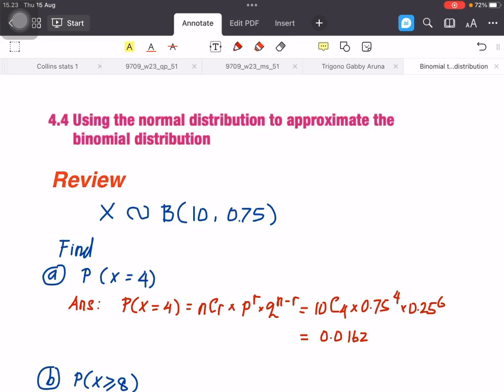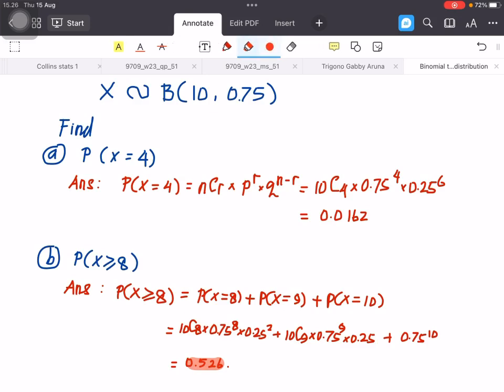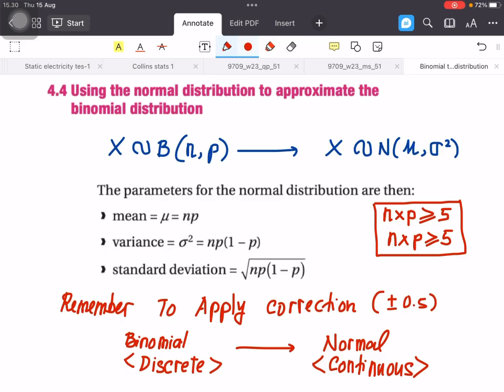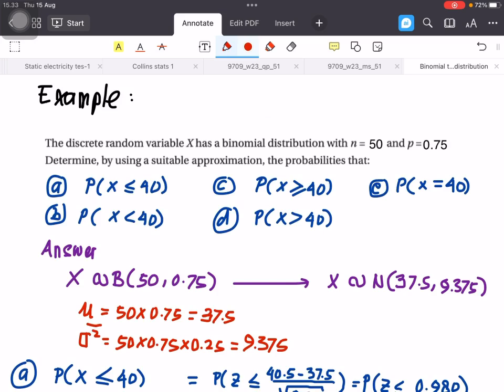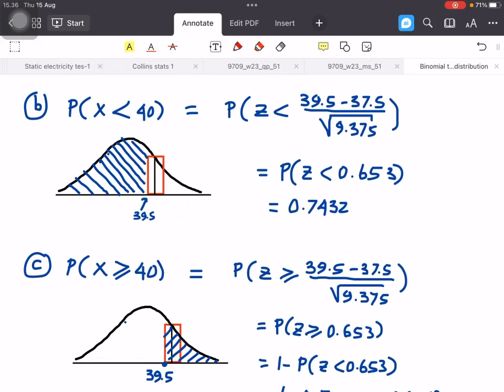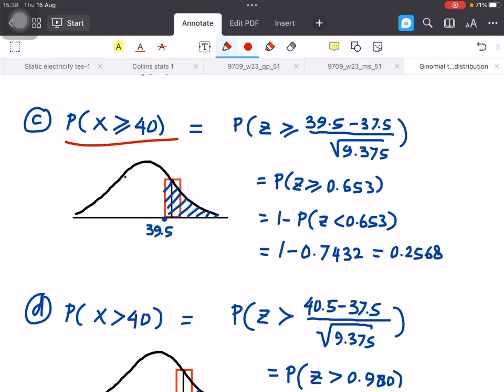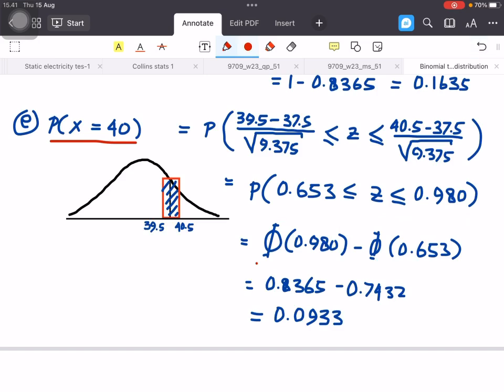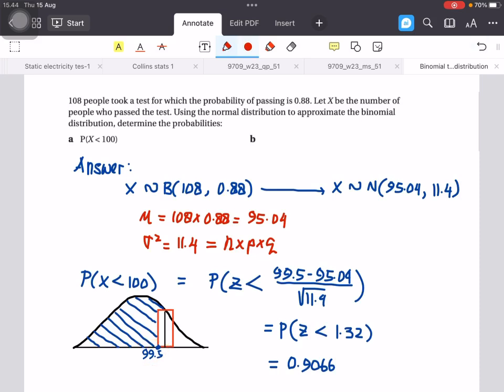Normal Distribution As Approximation of Binomial Distribution